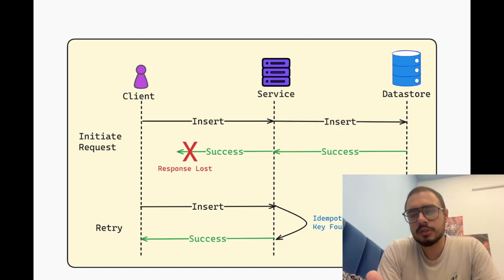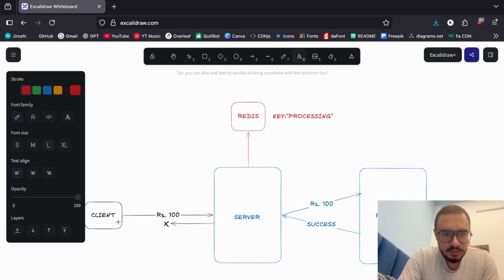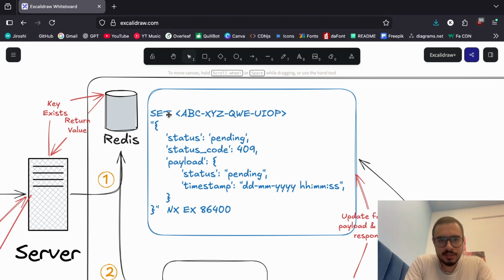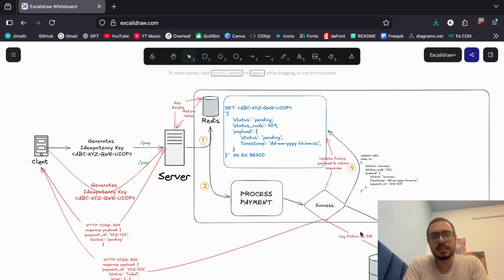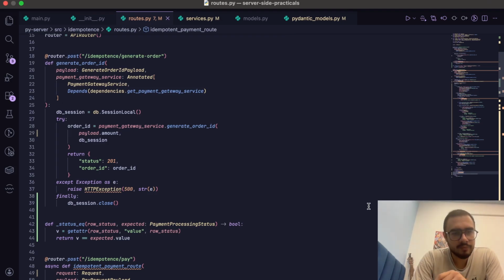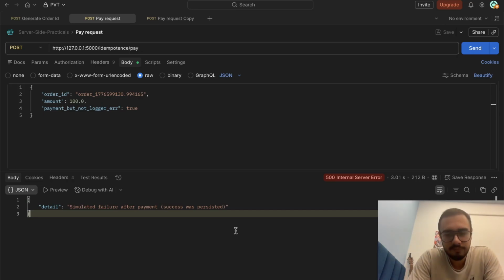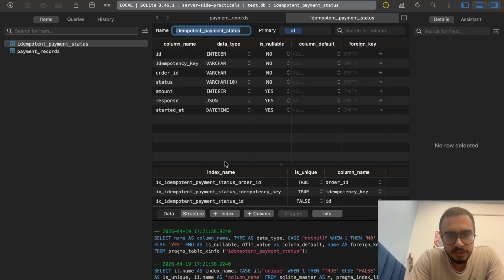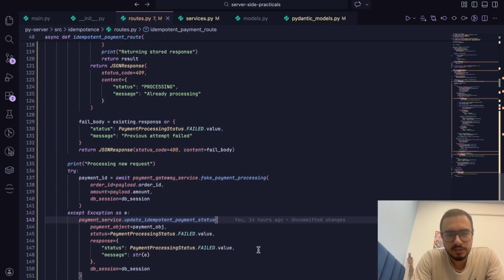I finally understood idempotency (with real API example)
I kept hearing about idempotency everywhere in backend… but nothing really clicked until I actually built it.

In this video, I walk through a real API implementation of idempotency - not just theory.
We handle duplicate requests, retries, failure scenarios, and edge cases that most tutorials completely ignore.

If you're building payment systems, APIs, or anything critical - this is not optional.

# What you’ll learn:
- What idempotency actually means (beyond definitions)
- Why duplicate requests can break your system
- How to implement idempotency using idempotency keys + DB constraints
- Handling failure after success (real-world nightmare)
- Basic race condition handling using DB
- What’s still missing (Redis, locks, scaling)

# Tech used:
- FastAPI
- SQLAlchemy
- MySQL / SQLite (concept applies everywhere)

# Who is this for:
- Backend developers
- Anyone building APIs that deal with money / critical operations

# Reality
This is not a “perfect system” - it’s a practical implementation that actually works, and a stepping stone to more advanced patterns.

I’m documenting my journey from confused to competent backend engineer.
If you're on the same path, you’ll relate.

00:00 Intro
00:15 Basic Theory
02:27 Flow Diagram Explained
05:39 Idempotency Architecture Diagram
13:48 Practical
18:50 Code Implementation Walkthrough